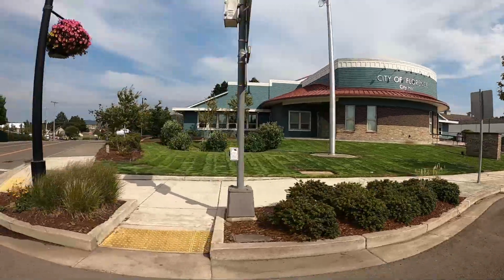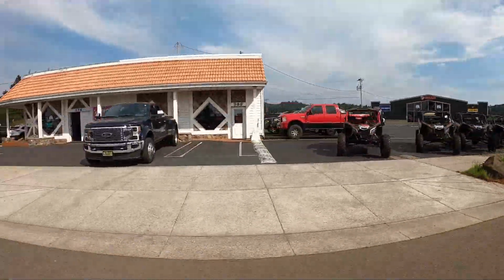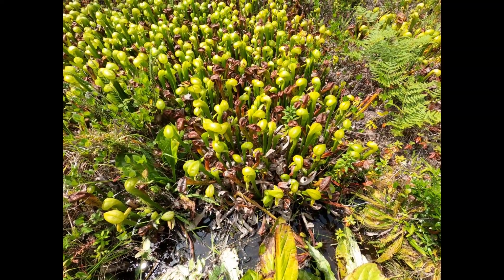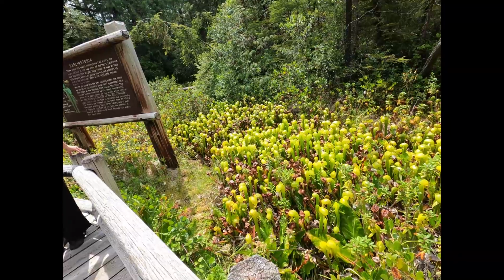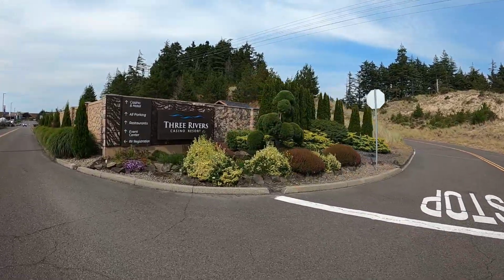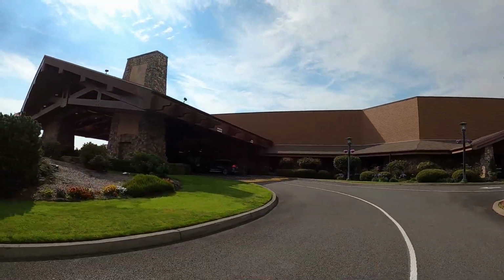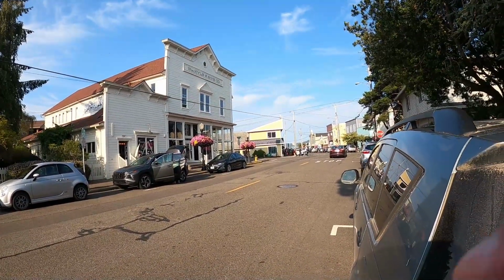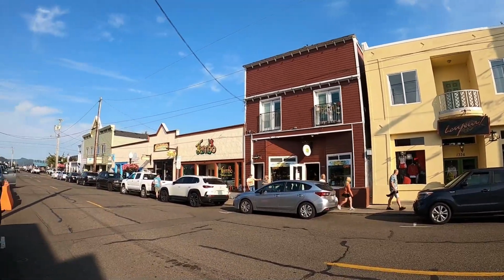FLORENCE, OREGON-COASTAL RECREATIONAL PLAYGROUND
Our travels take us to Florence, Oregon, which is centrally located on the Oregon Coast.  Florence has so much to offer, from outdoor sports to great beaches, lots of sand dunes, and our favorite-great food.  All the fun starts at Sea Lion Caves, and works it's way south to the Oregon Dunes Recreational Area.  In between you find lakes, the Suislaw River, and a climate that is comfortable all year round.  We hope you enjoy our visit to Florence.